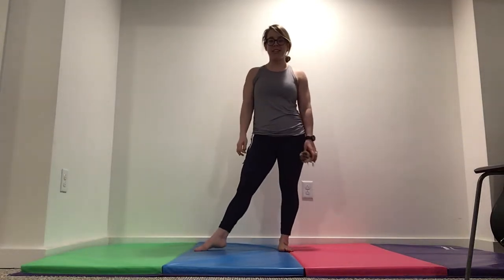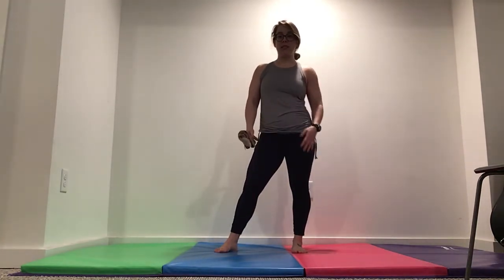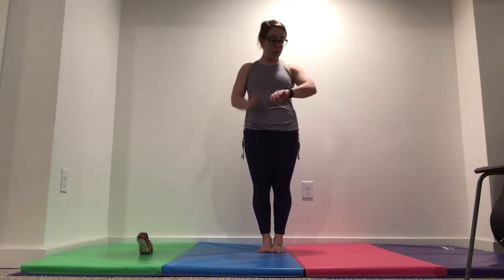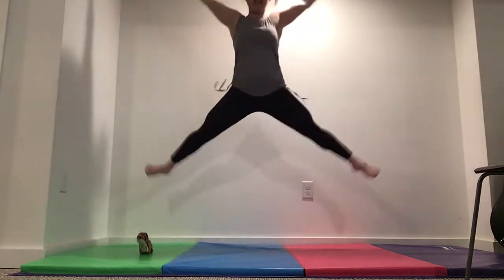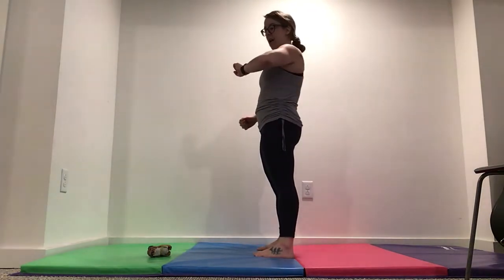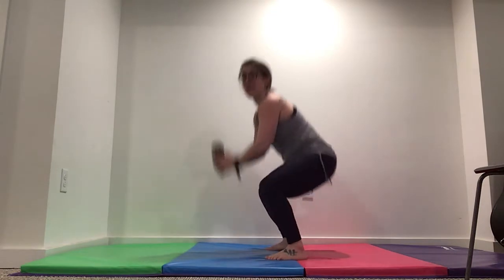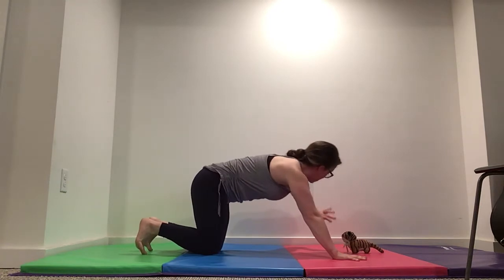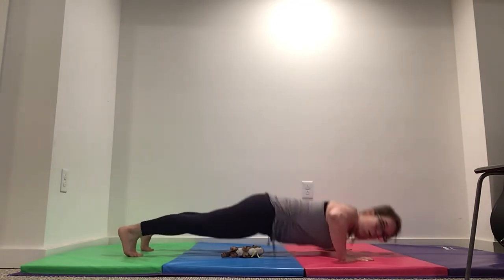Family Friendly Circuit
5 exercises you can do with the whole family to get your body moving! Grab your kids and workout together. Do it once or repeat 3-5 times for a full body workout. Exercising with your family can show your kids how important it is to take care of your bodies! Check out my friend Beth Auguste for more family friendly workouts and nutrition guidance